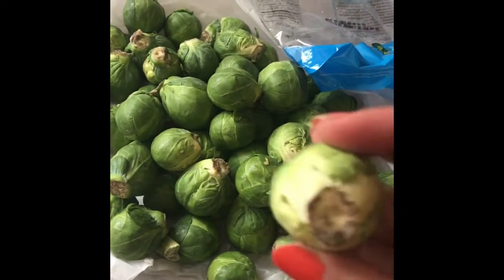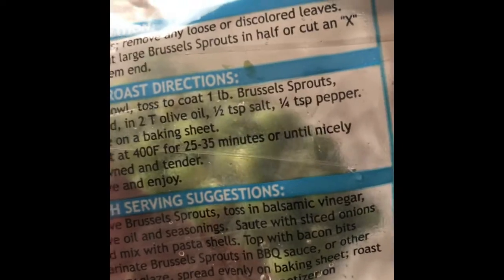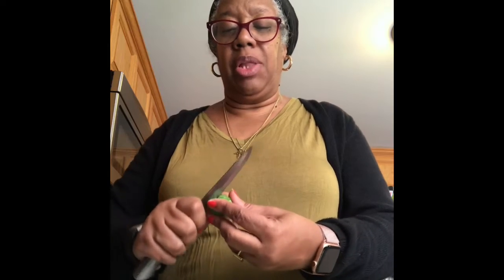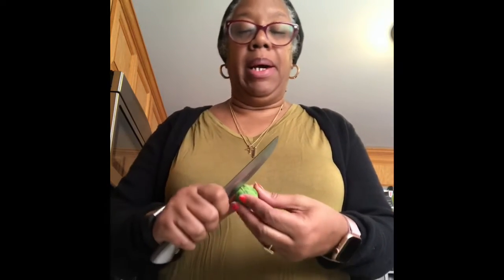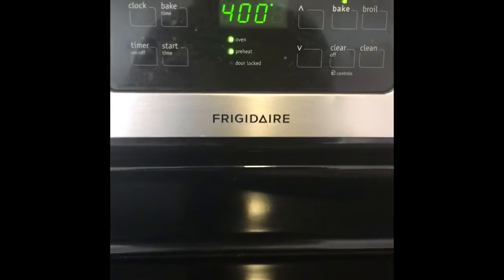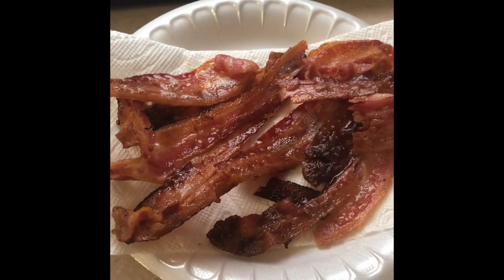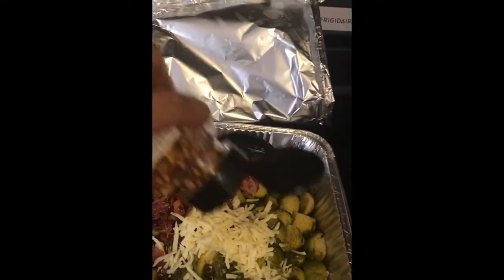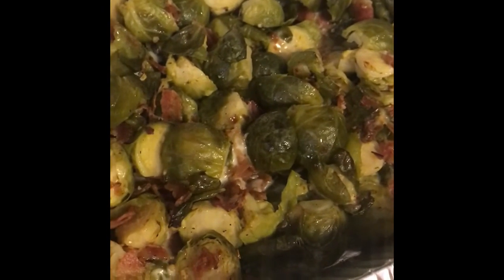I’m cooking - Roasted Brussels Sprouts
Brussels Sprouts have definitely become one of my favorite side dishes! Here is a quick easy way to roast them. Goes great alone or with any meat. Enjoy!!